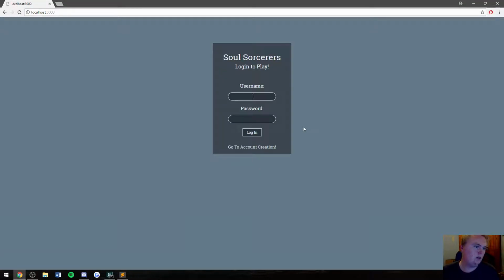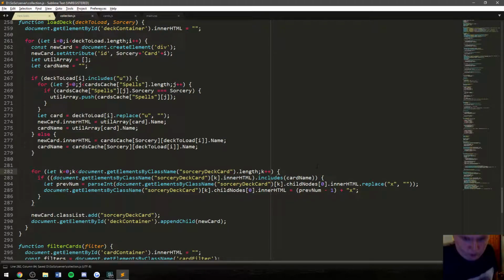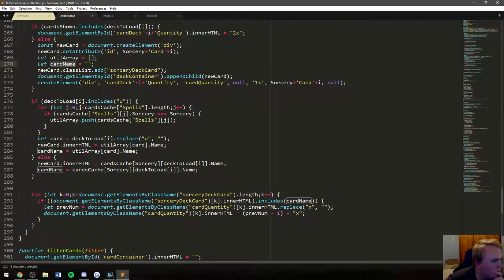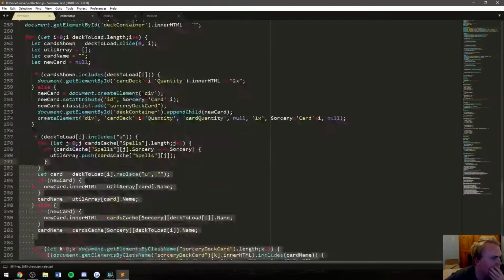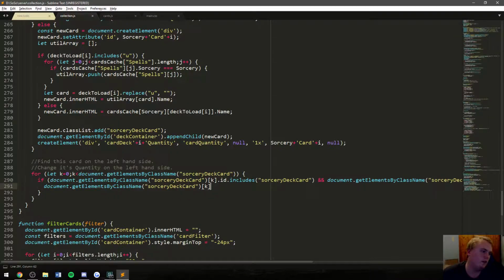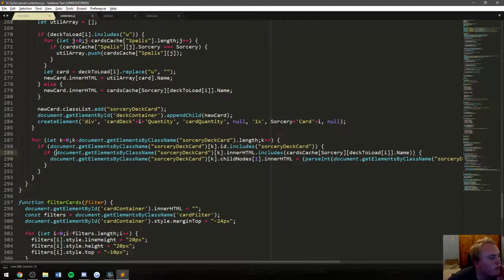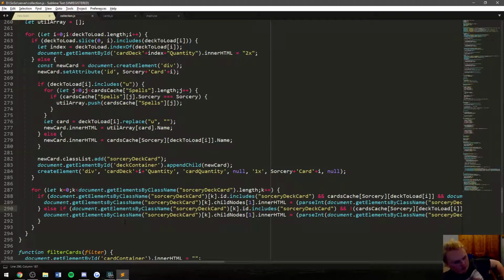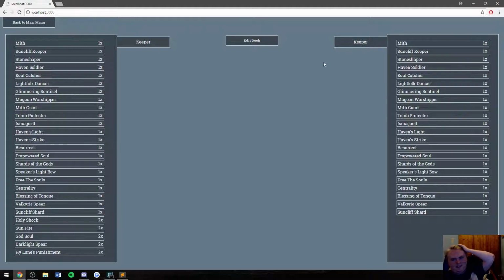[Day 38] SoulSorcerers: CCG Development